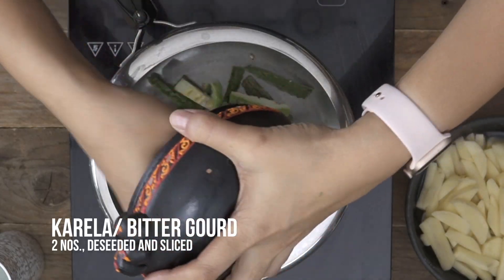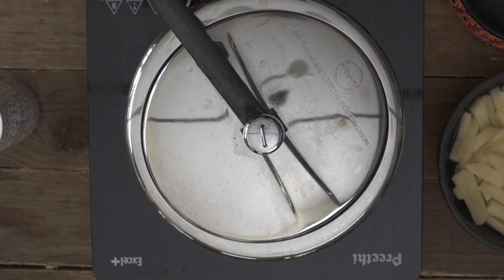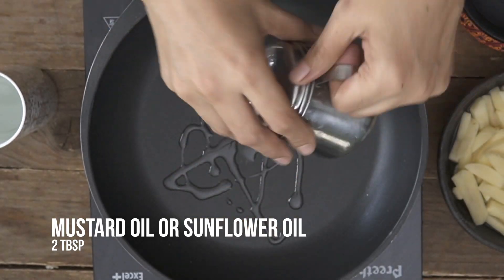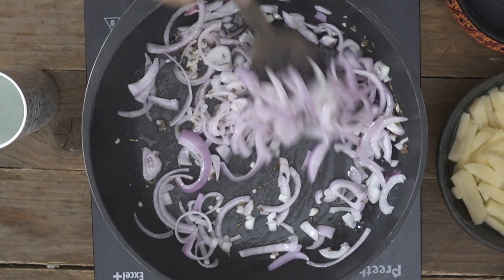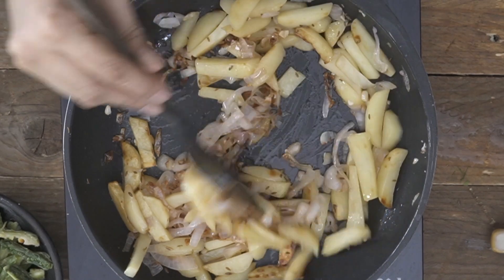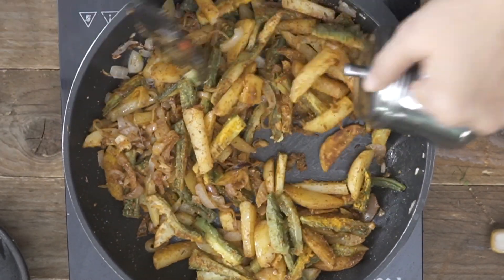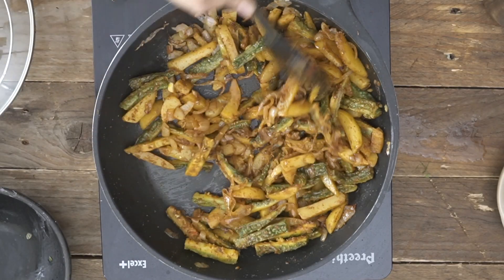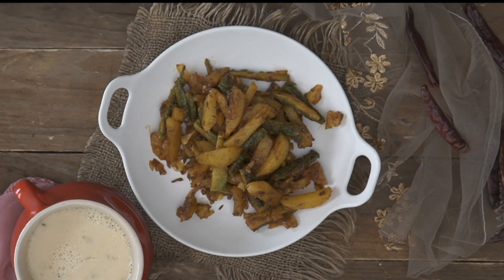Bihari Karela Aloo Sabzi - North Indian recipes by Archana's Kitchen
Give this absolutely delectable Bihari Karela Aloo Sabzi Recipe. It is a simple and easy to make sabzi which you can serve along with Palak Dal, Phulkas and Jeera Rice and make a wholesome lunch or dinner.